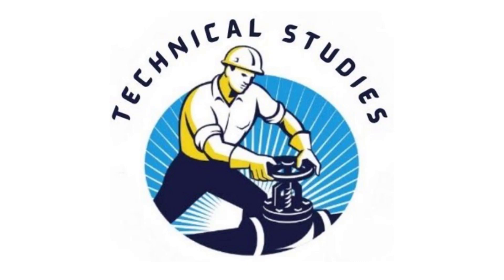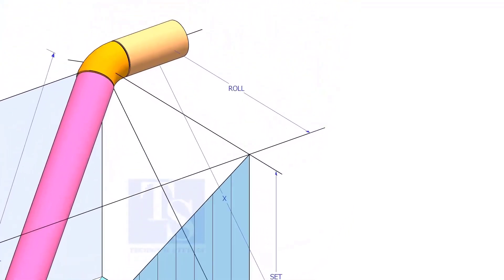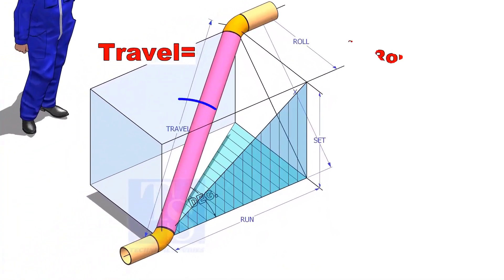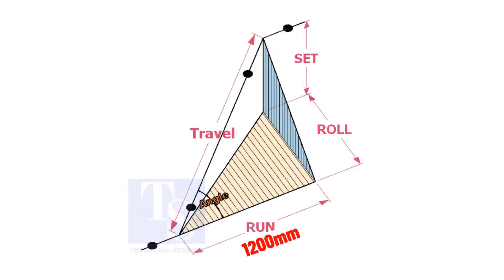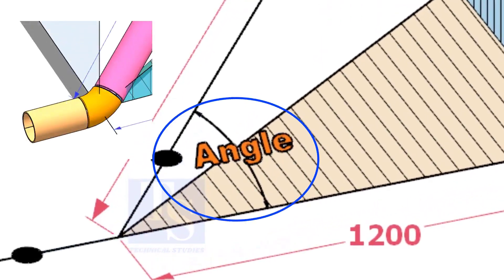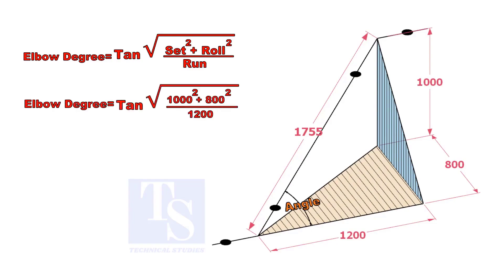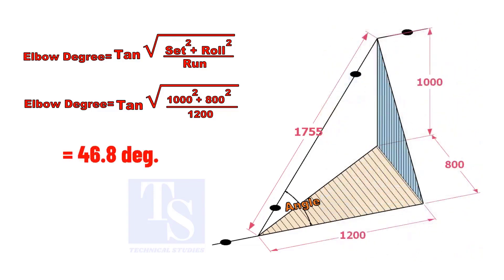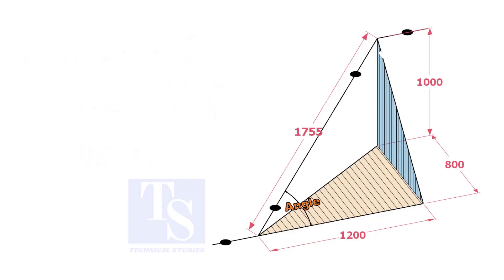Pipe double rolling, set, run, travel calculations.